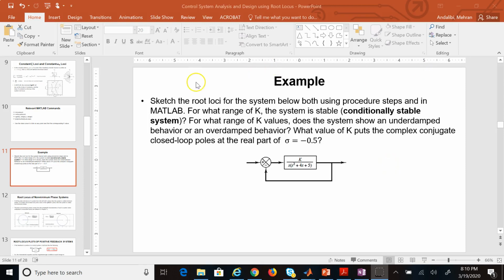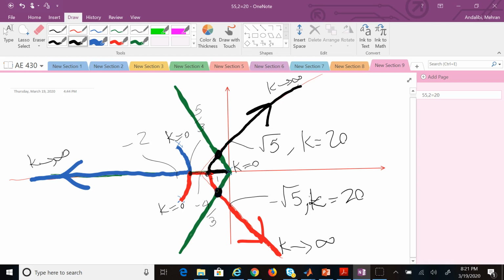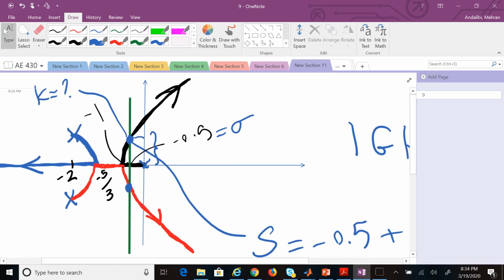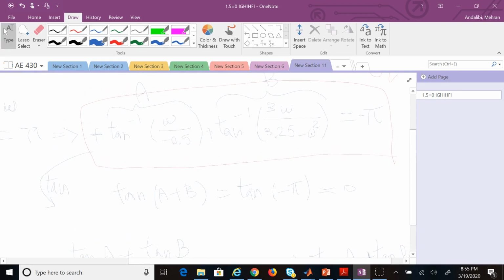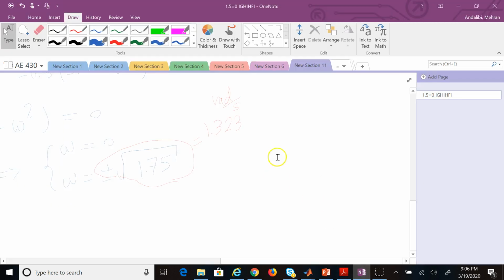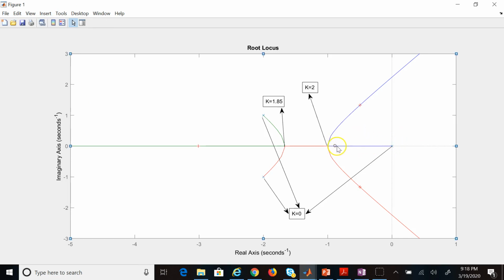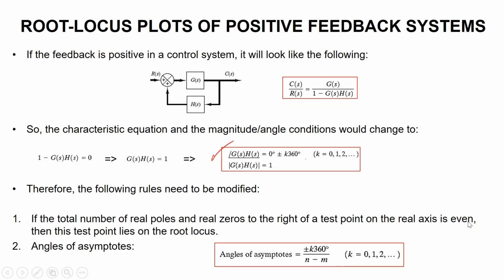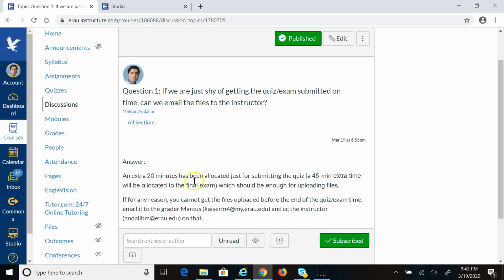Root locus Part 2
Root locus for constant damping ratio, constant natural frequency, nonminimum-phase systems, relevant MATLAB commands, and the general approach for the controller design using the root locus are discussed here.